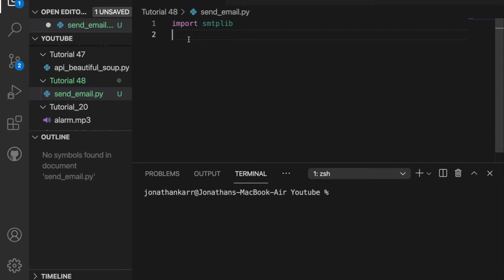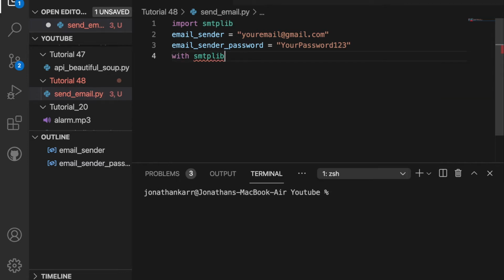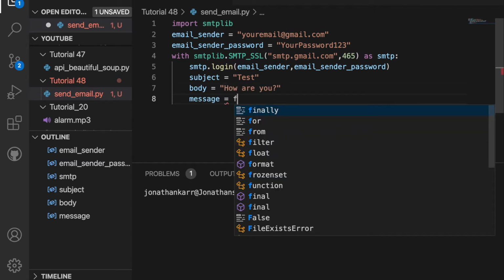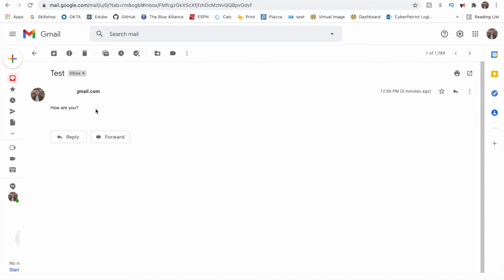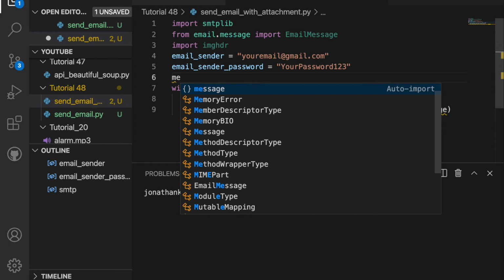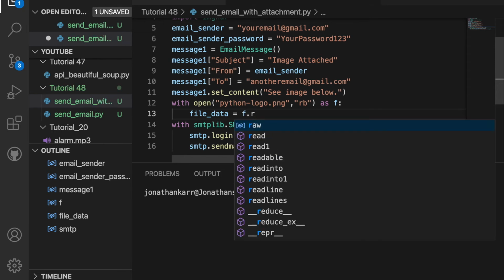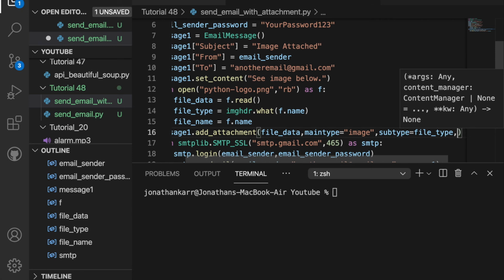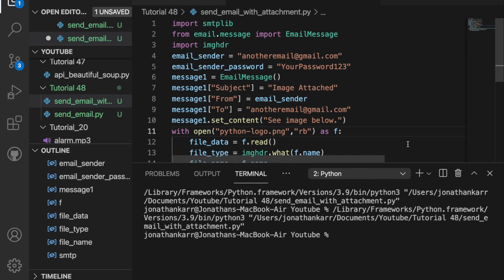Python Tutorial 48: Sending Emails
In this video, you will learn how to send emails in Python. We will write a program that sends a basic email. Then we will write code so that the email can include an attachment. This is the 48th video in a series of Python Tutorials. This course will teach you how to go from beginner to independent programmer.

Timestamps:
0:00 Welcome
0:19 Sending Emails
3:56 Sending Emails with Attachments